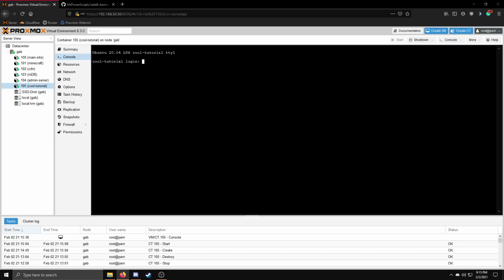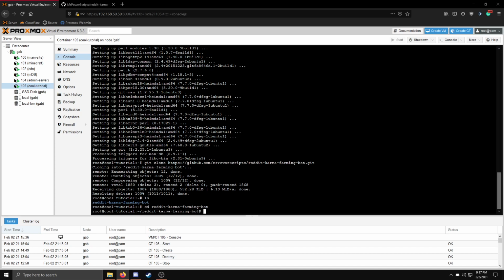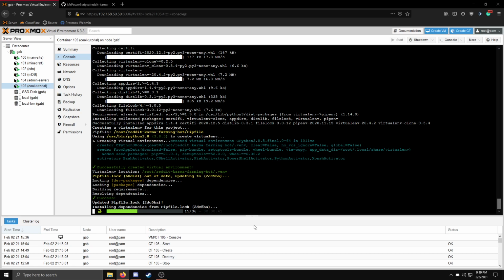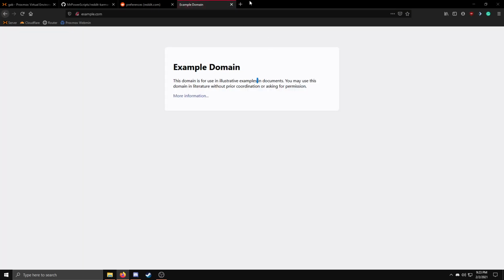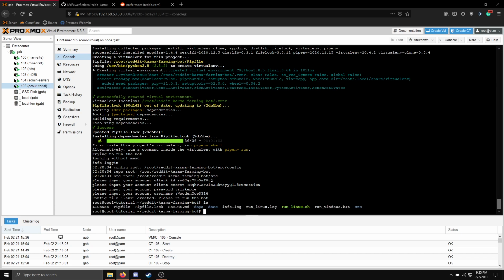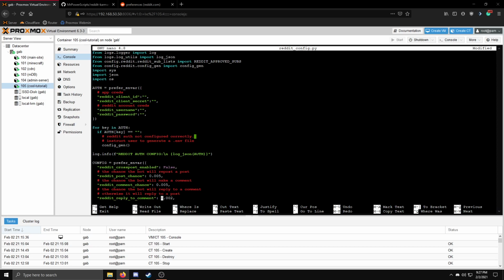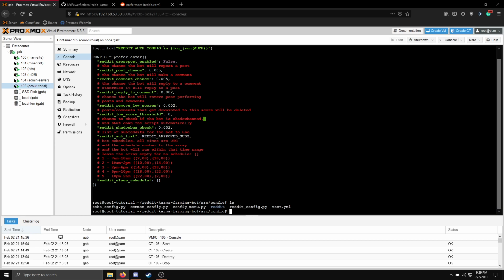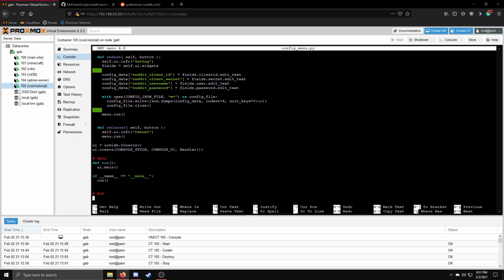setting up the reddit karma farming bot v4 on linux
Github link - please star the repo if you like the bot